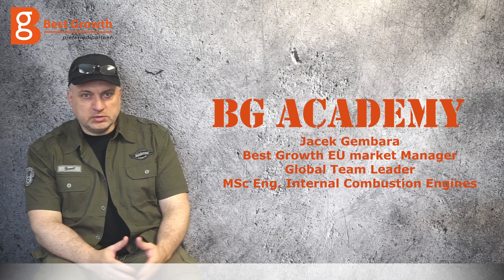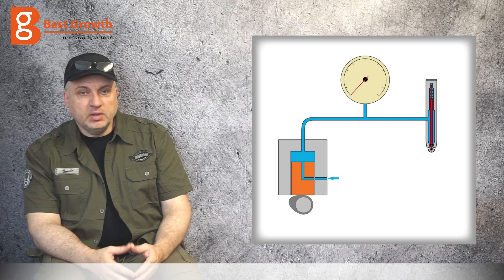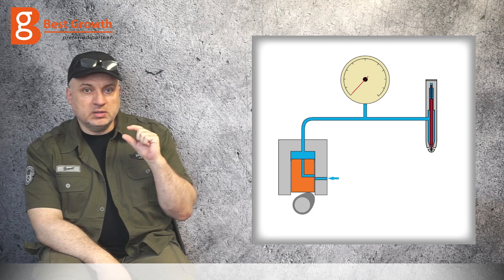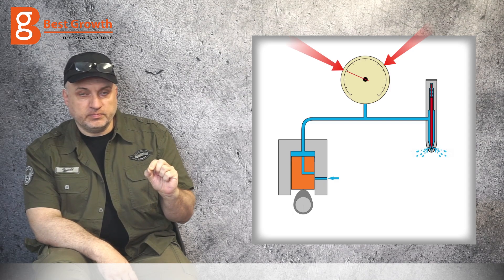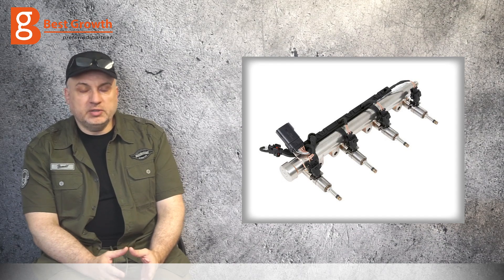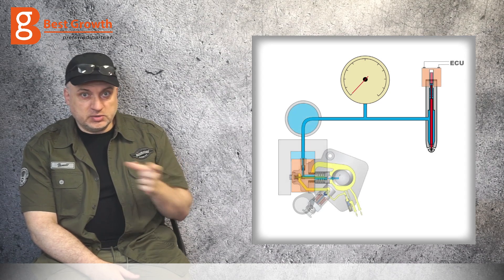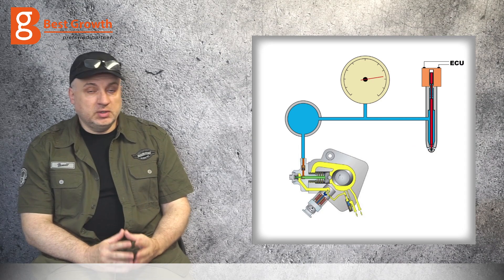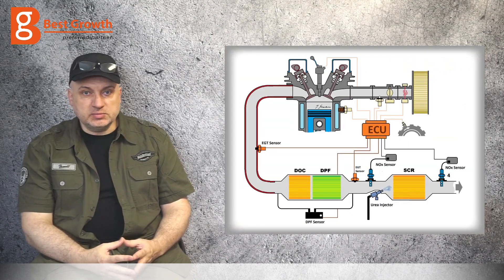Common Rail injection system - why do we need it?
Why Common Rail injection system was created?
What Common Rail improves in the injection process?
What are the main advantages?
Here are a brief answers to these questions.
Author: Jacek Gembara, graduate of the Poznań University of Technology, Faculty of Mechanical Engineering - Machines and Vehicles, specialization: Internal Combustion Engines. Diploma thesis on friction processes in the combustion engine. Many engine modifications, 13 years in the oil & gas industry (Kazakhstan, Norway, Canada, Angola). Publisher and founder of the monthly issued "MOTOCYKLISTA Magazyn Motocykli Klasycznych" published in 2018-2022. Author of the books "Traktory i Kombajny PRL-u" and "Historia Płockiej Fabryki". Currently in the automotive industry.
All graphics and visualizations made by author.